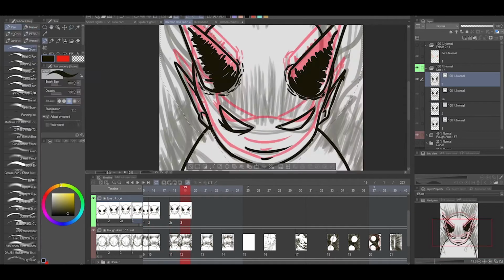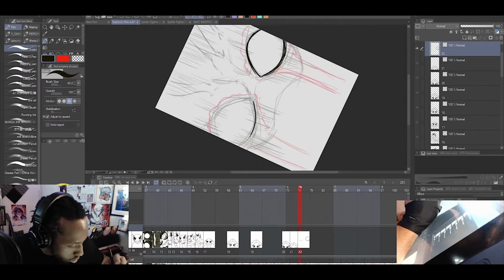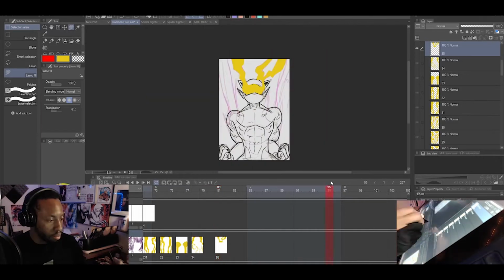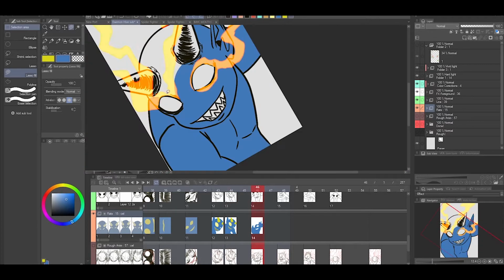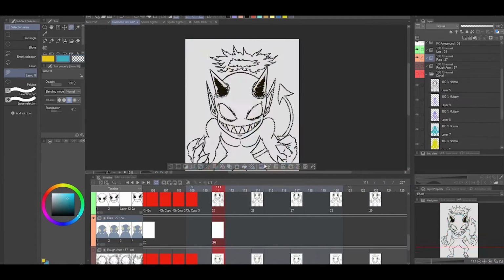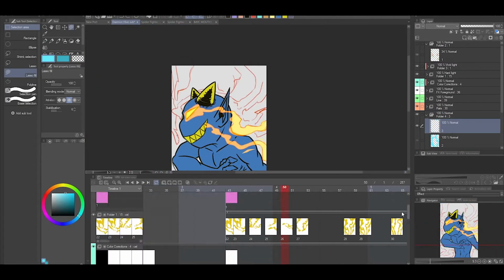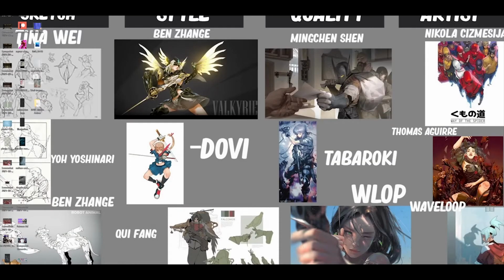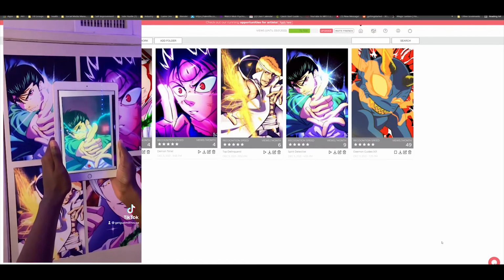How I Made AR Art with Artivive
If you want prints any of my Yu Yu Hakusho prints they are available on My Etsy and Website.

Support
My setup for streaming
Logitech Brio HD cam
Logitech c920
Logitech Webcam Mount
VILTROX L116T CRI95+ Super Slim Dimmable LED
Arkon Pro Phone Stand for Baking Crafting Demo Videos
Blue Yeti Nano Premium USB Mic for Recording and Streaming
Flexible Desk Mount Clamp